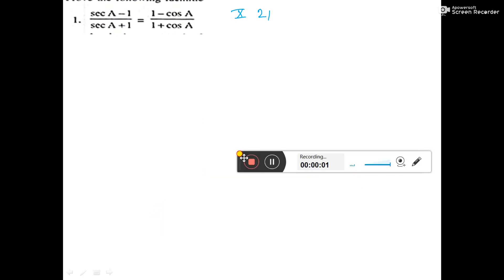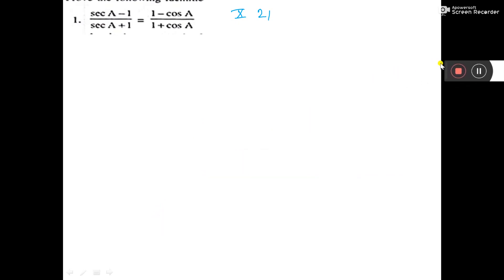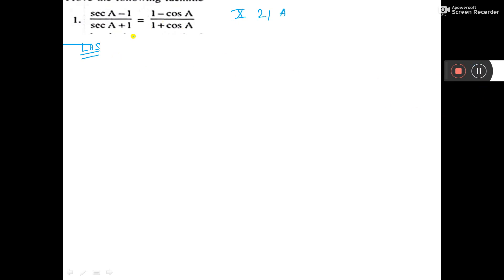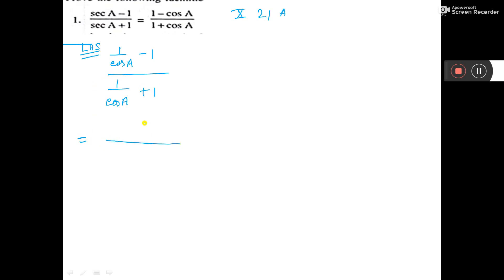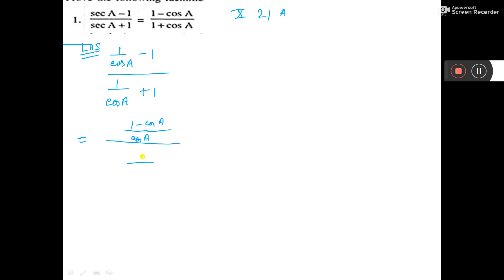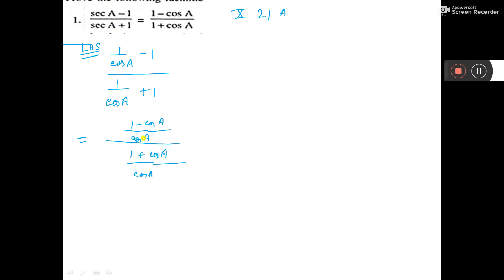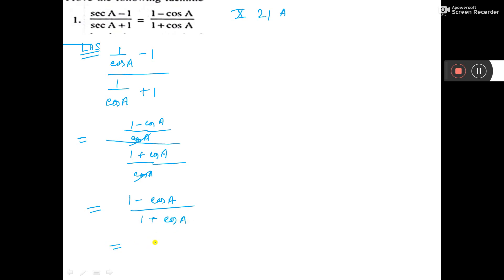X 21 A 1 trigonometrical identity trigonometry